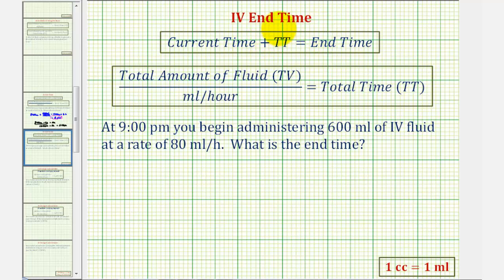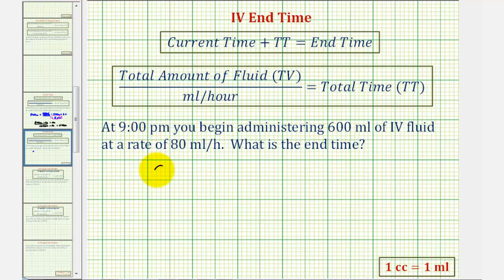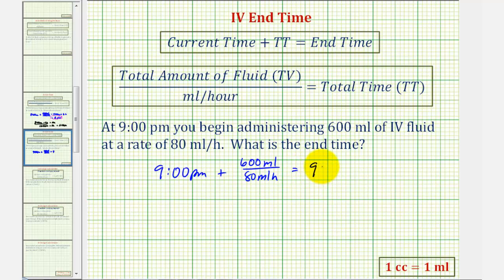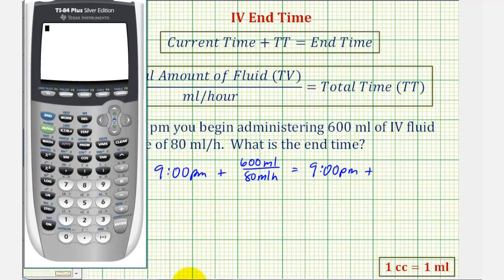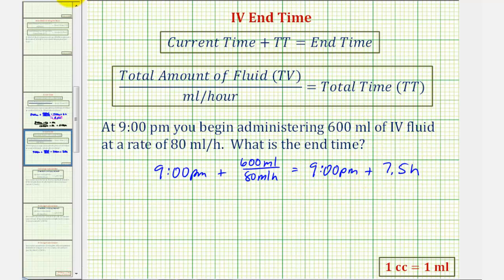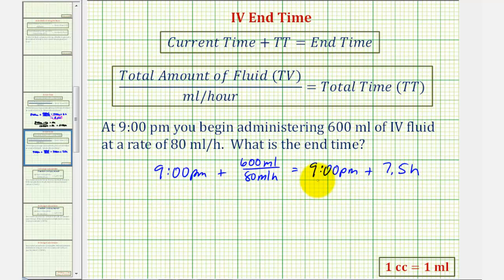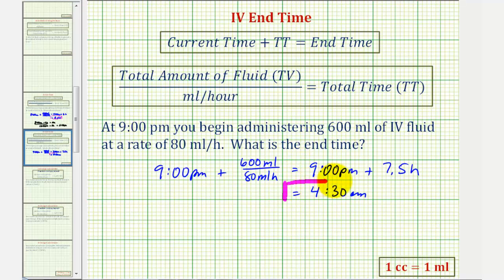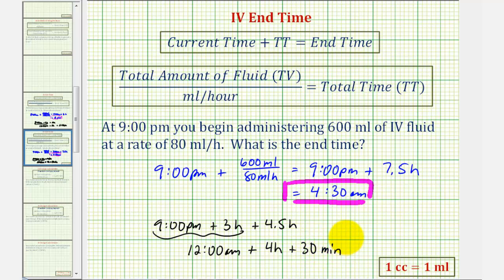Ex 2: IV Calculation - IV End Time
This video provides an example of how to determine what time of day and IV will end.